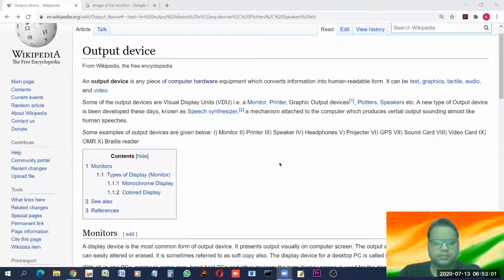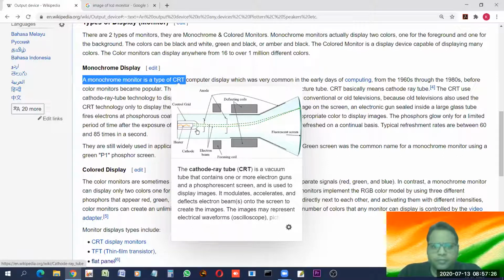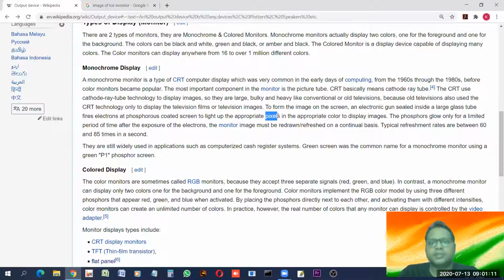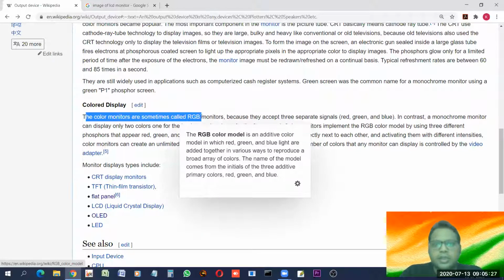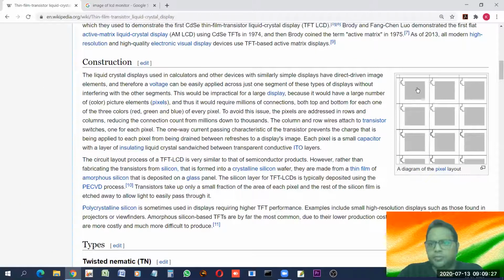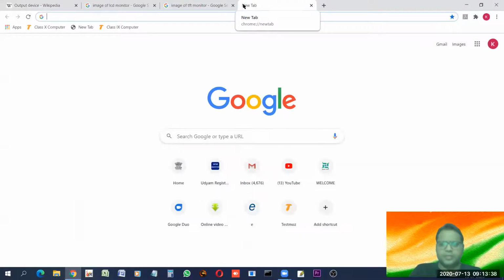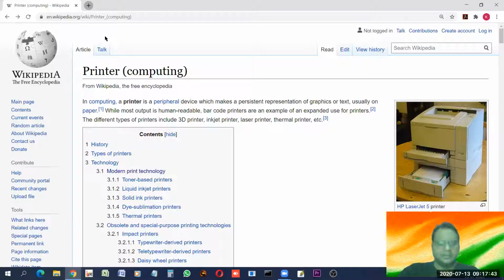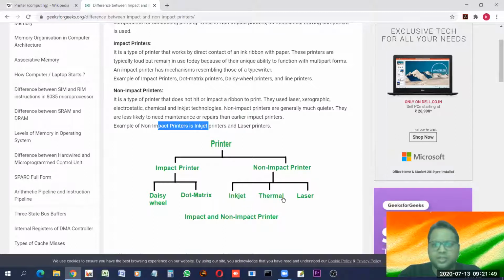7 2 6 1 Output Devices Part1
Introduction to output devices